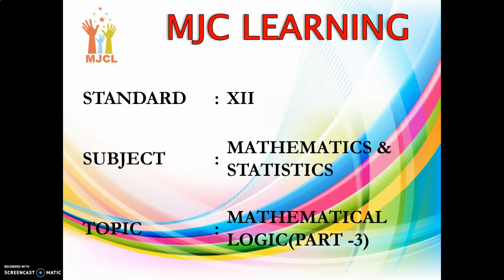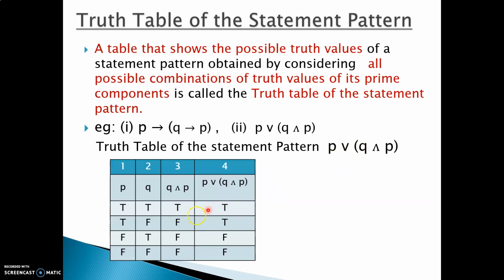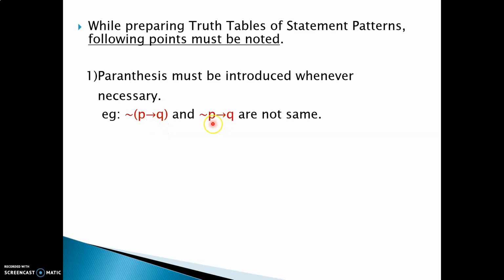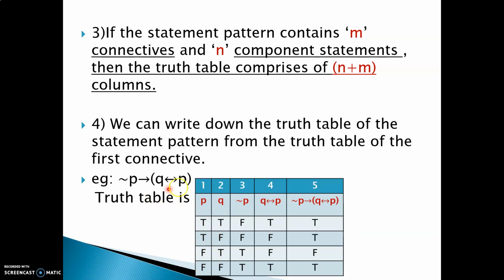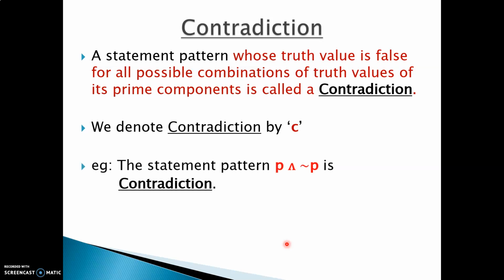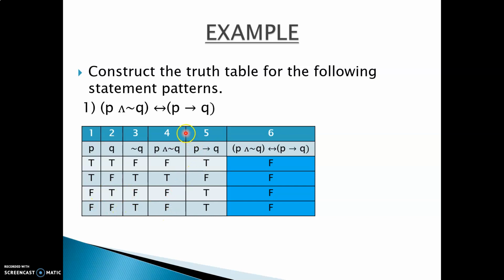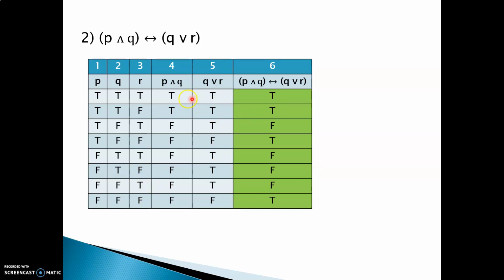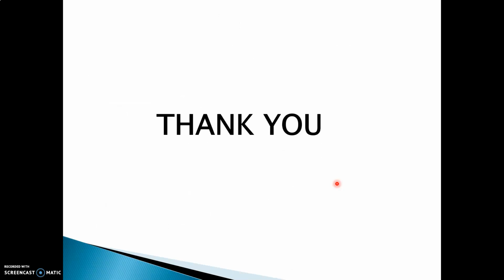Mathematical Logic (Part - 3)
This is part 3 of mathematical logic of the subject mathematics and statistics. This is in accordance with standard 12 syllabus.